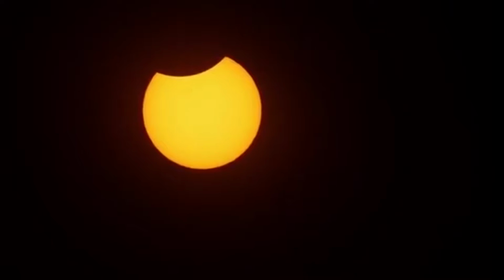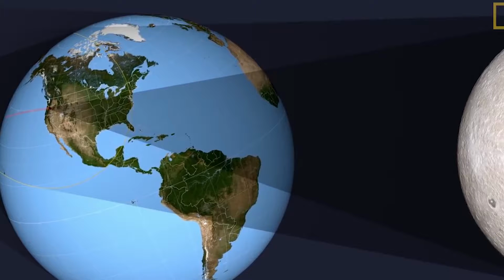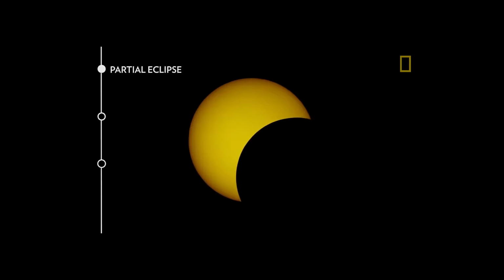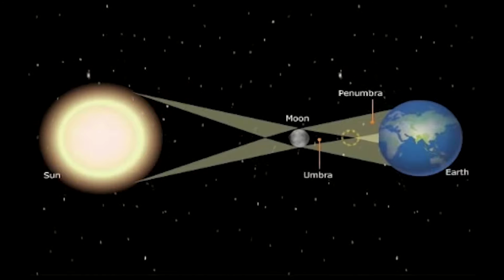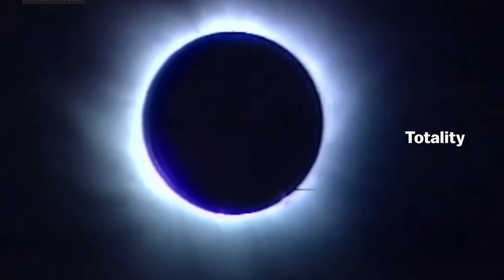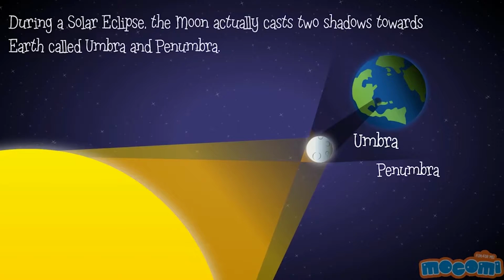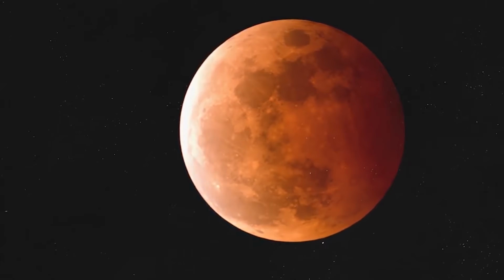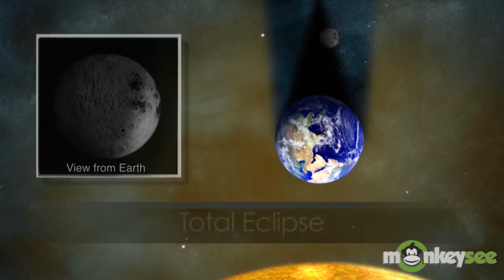eclipses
An explanation of solar, annular and lunar eclipses